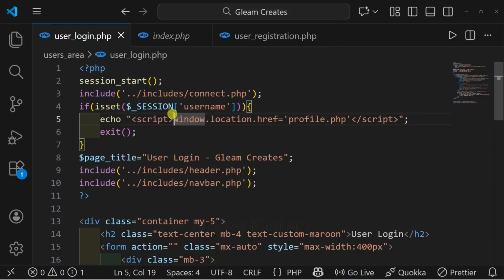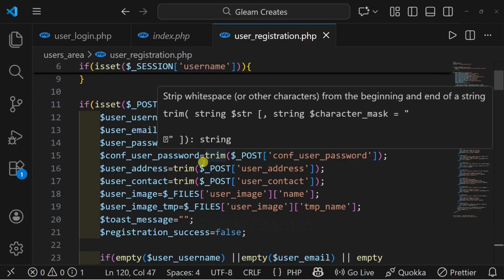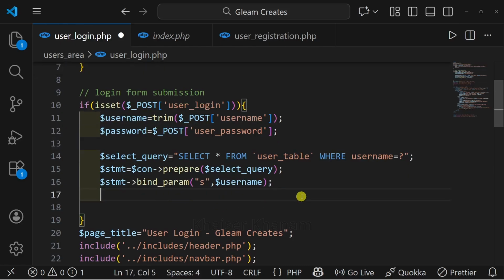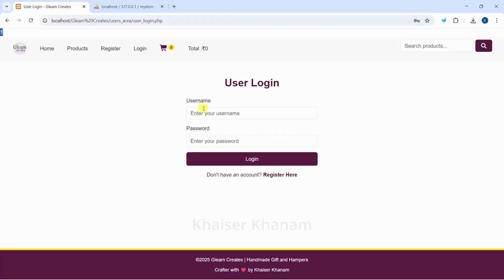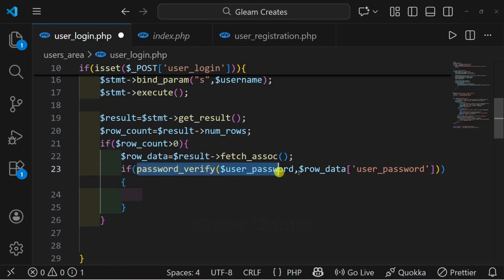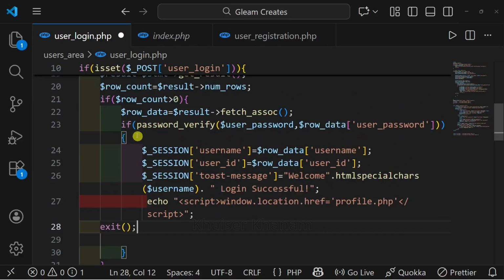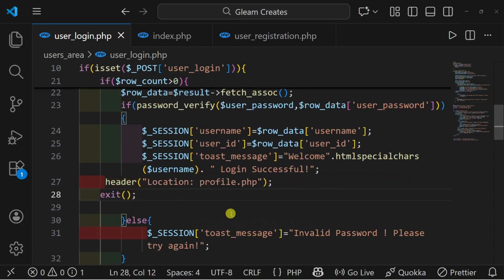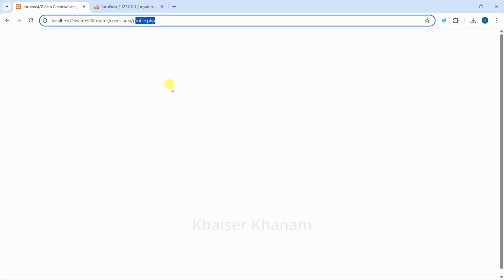E-Commerce Website Project Using PHP & MySQL | Admin & User Panel | Login Form Submission - 28